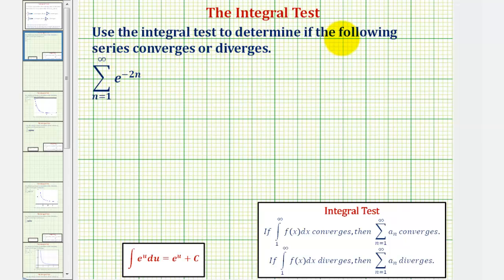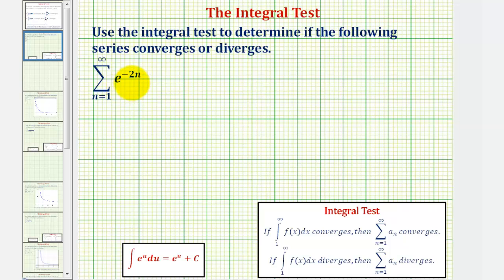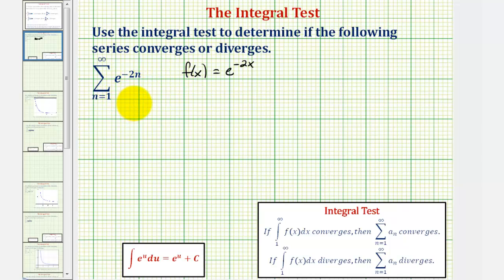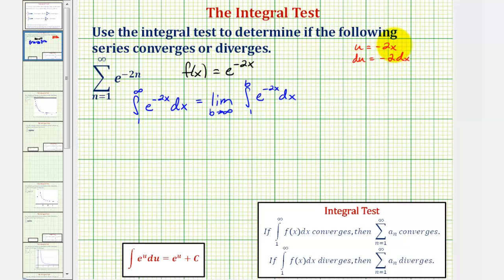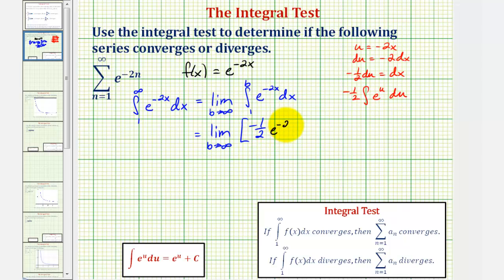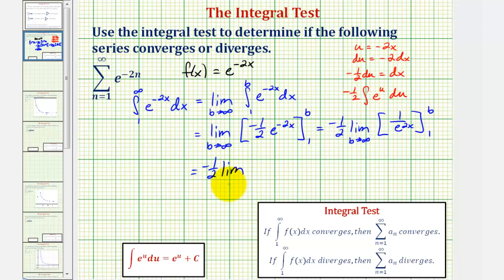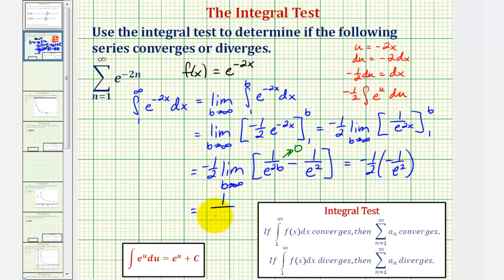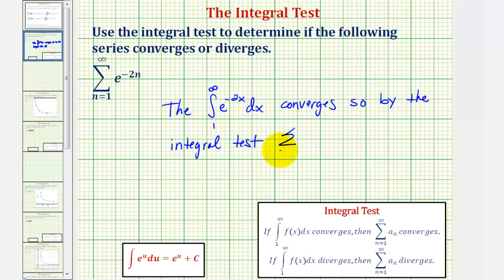Ex: Infinite Series - Integral Test (Exponential and Convergent)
This video explains how to apply the Integral Test to determine if an infinite series is convergent or divergent.